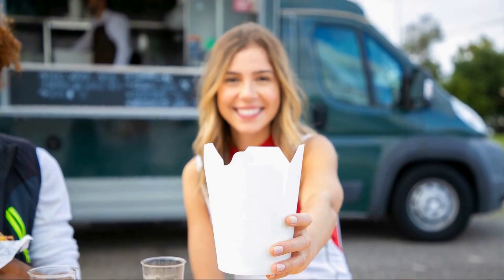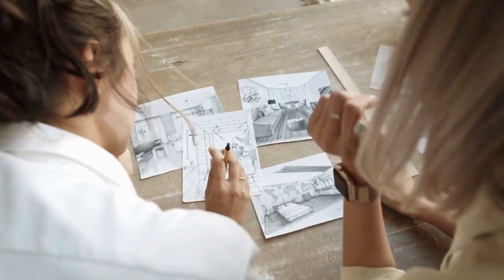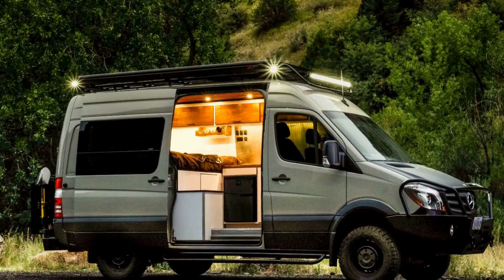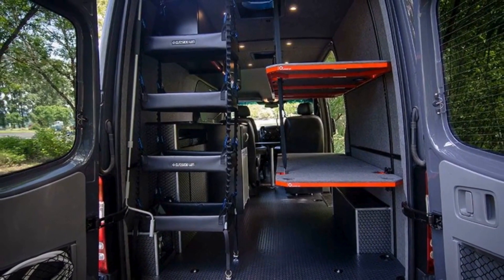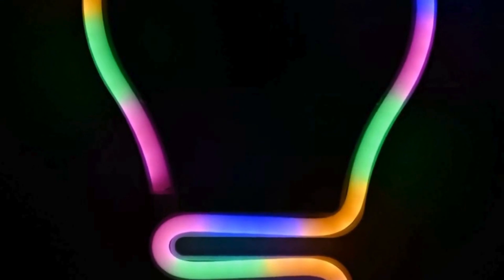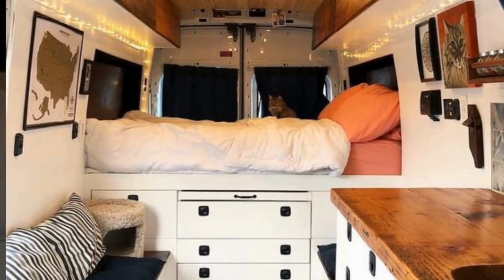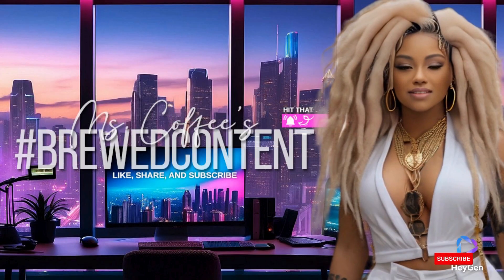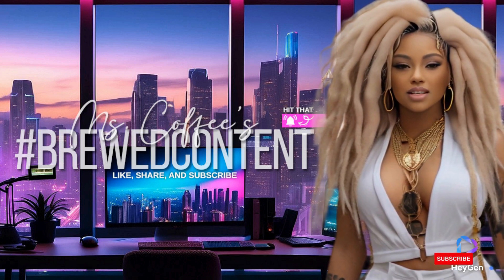Designing Your Dream Van Interior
Designing the interior of your dream van is an exciting and creative process that allows you to personalize your space and create a home on wheels that reflects your unique style and needs. Whether you're planning a full van conversion or looking to make some upgrades to your current setup, this guide will provide you with tips and inspiration to help you design a functional, comfortable, and stylish interior that suits your lifestyle.